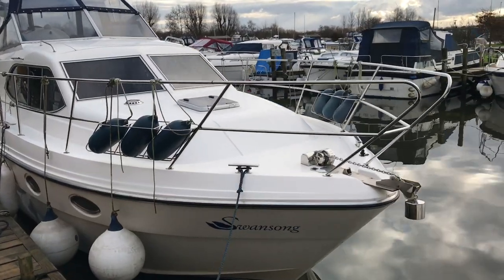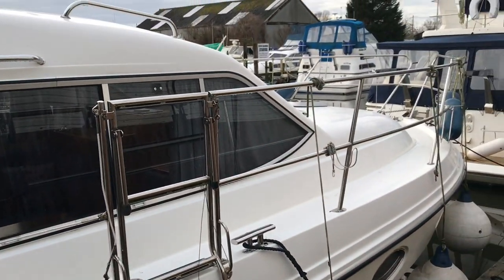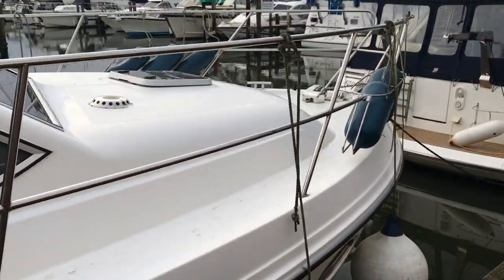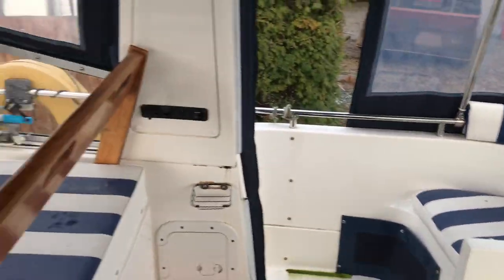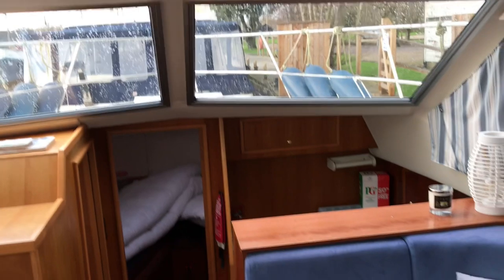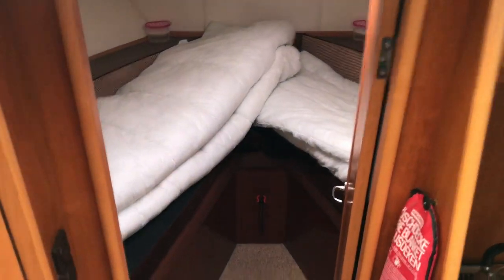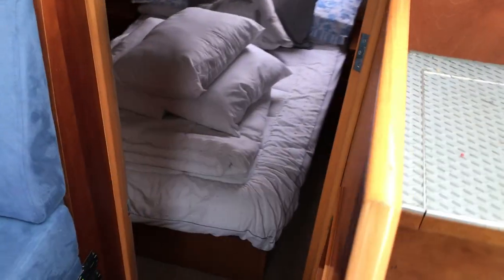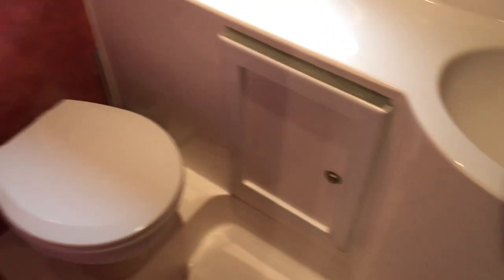Marqueline 356 'Swan Song' For Sale at Norfolk Yacht Agency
Full the full specifcation of the Marqueline 356 please click the link below;